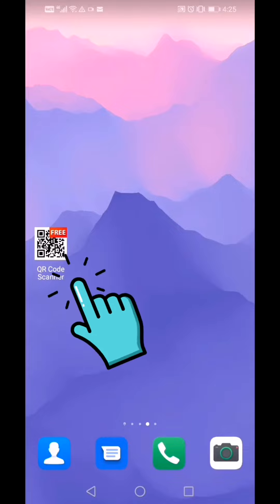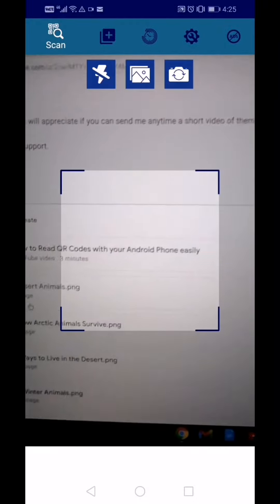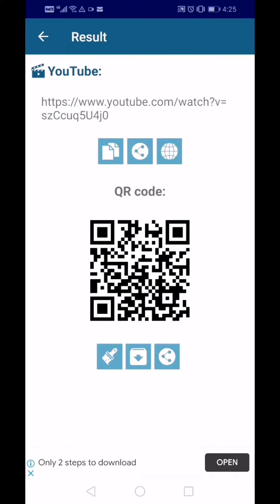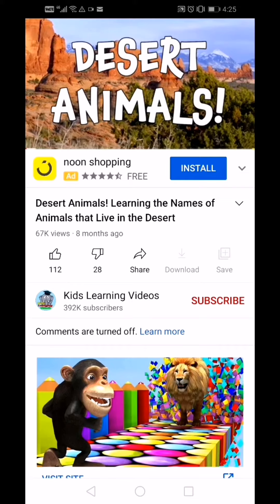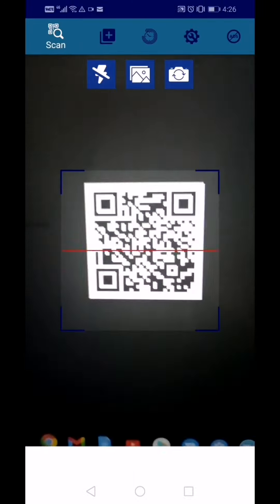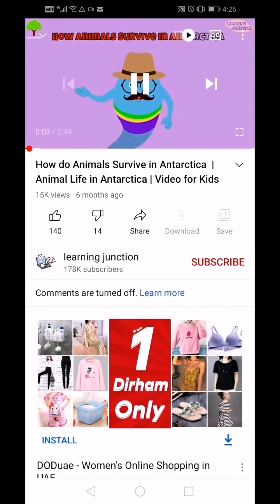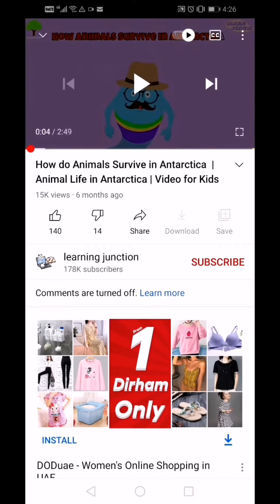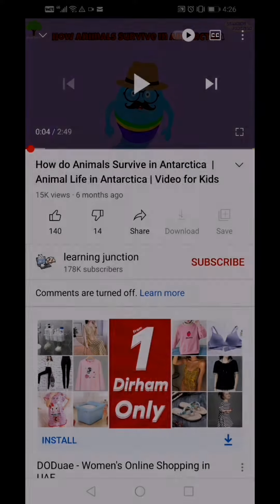How to Use QR Code Scanner